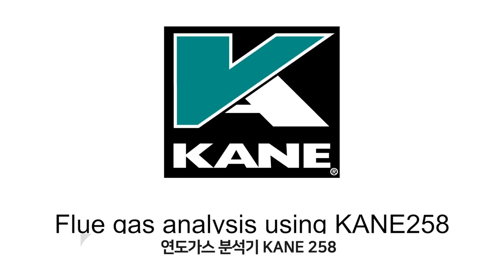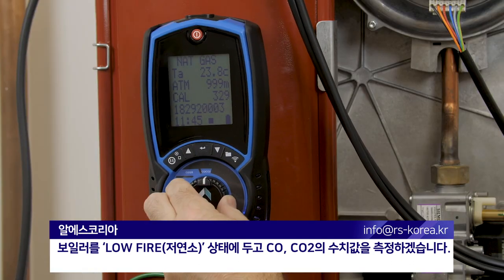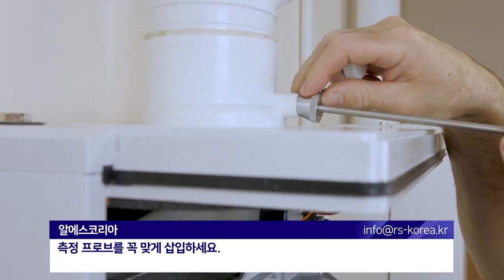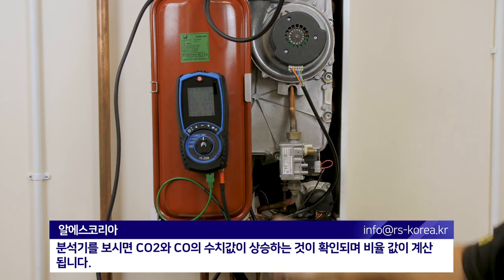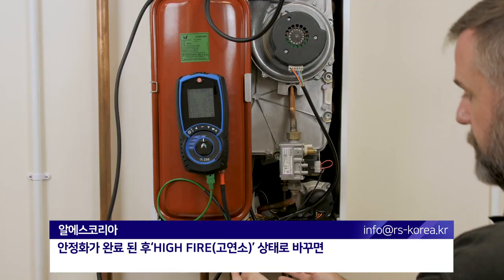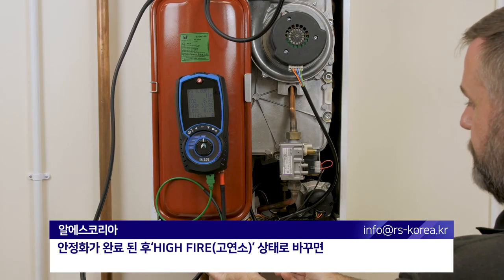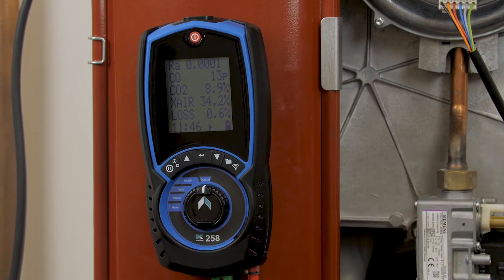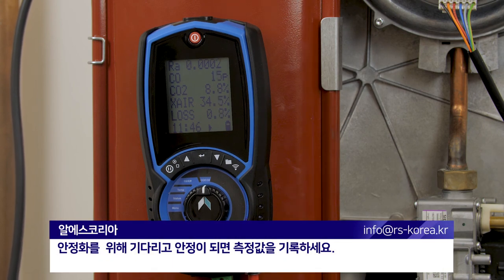EP.04] KANE258S 연소가스 분석 [연소가스분석기 KANE]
안녕하세요!
월간 계측기 편집자입니다.

오늘의 영상은 연소가스분석기 KANE 시리즈
" EP.04 연도 가스 분석기 KANE258S" 입니다.

연도가스 분석기 KANE258S의 분석 방법의 대한 내용입니다.

제품의 대해 궁금하신 부분이 있으시다면 아래 전화로 문의주시면 친절하게 답변 드리도록 하겠습니다.

구독♥ 좋아요♥ 알람설정 부탁드리고 보고싶은 영상이 있으시다면
댓글로 남겨주세요!

그럼 오늘도 즐거운 시청되시길 바랍니다 :)